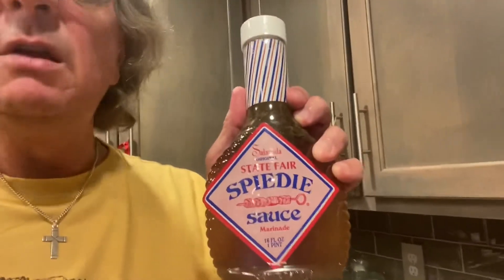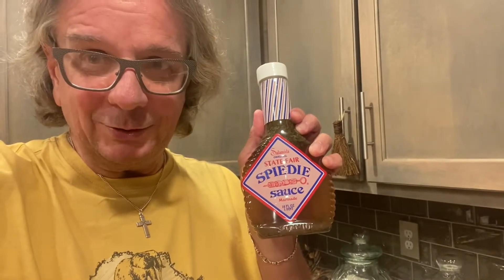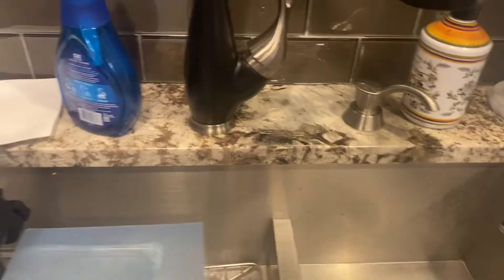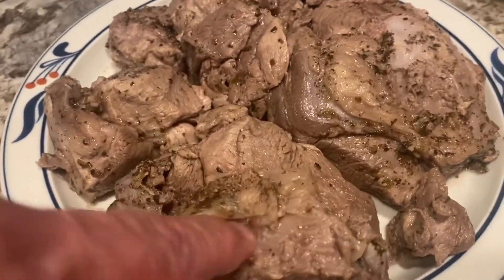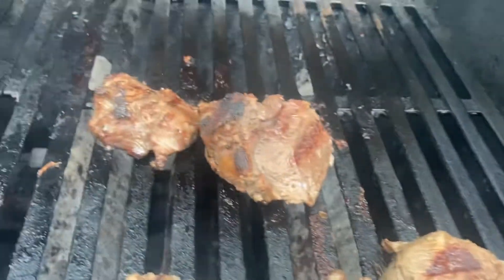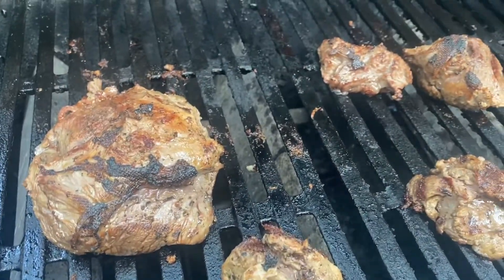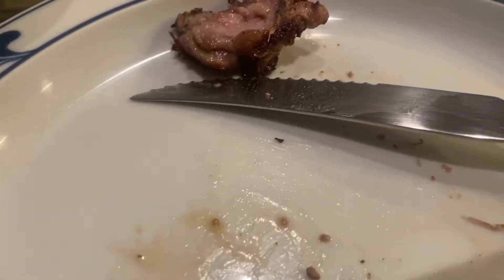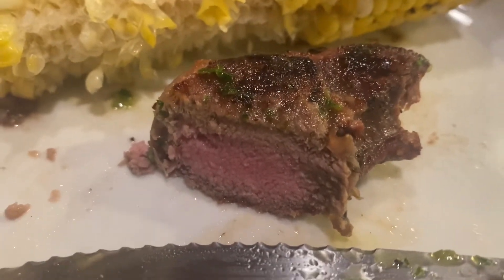Sous Vide Spiedies (sort of)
An upstate NY favorite trying a new method.